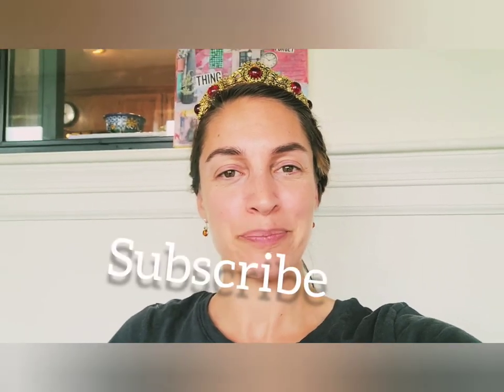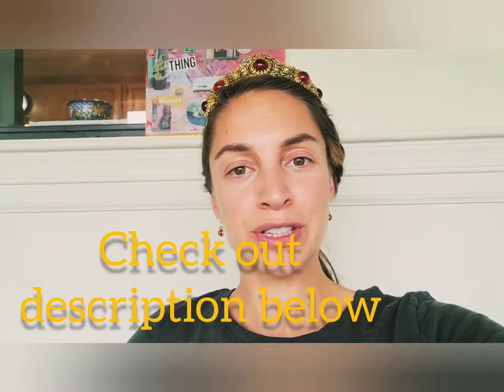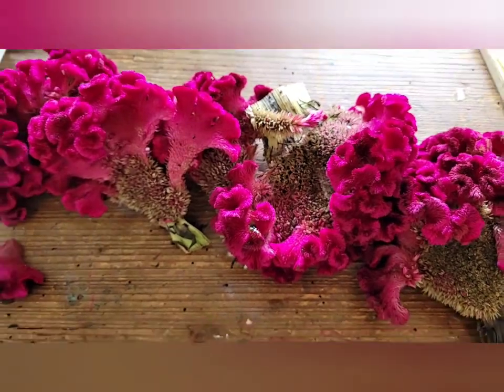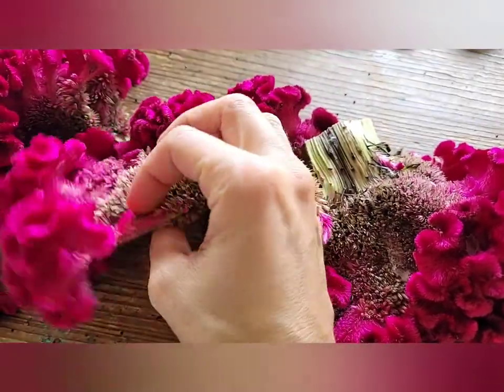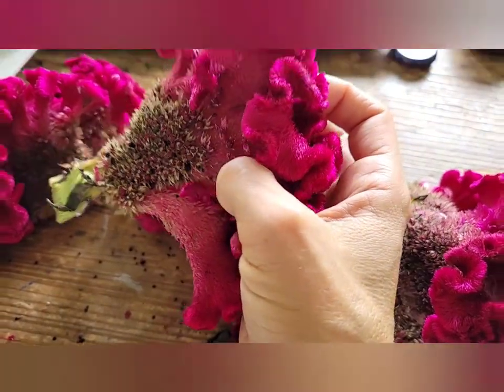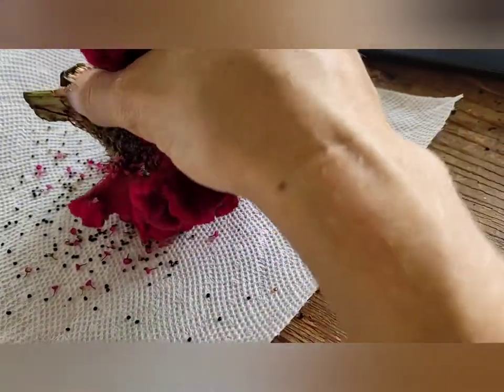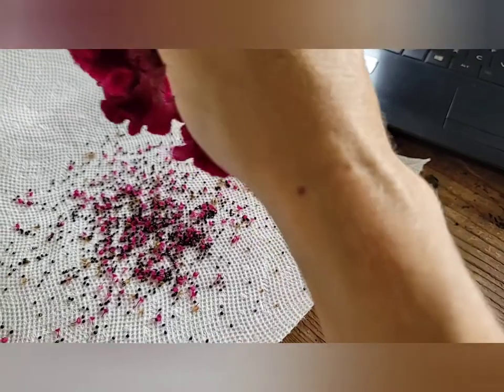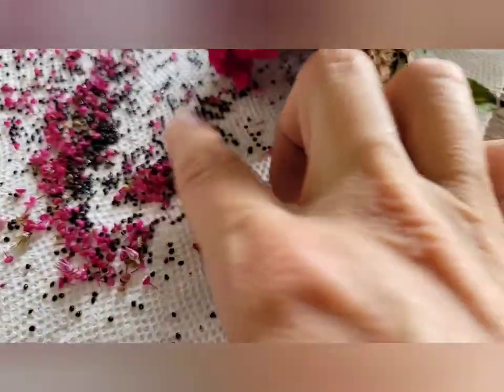How to Save and Collect Cockscomb Seeds, Celosia Flower for Gardening 🦋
MY ETSY!

@sheephillherbs on Instagram

LINKWALL- to sign up for Rosemary Gladstar's The Science and Art of Herbalism Course

Mommy and Me Art Activities for Love and Serenity
The Story of the Gluten Free Kid
All You Need to Know About Making Herbal Tea (booklet)

The Artist's Way